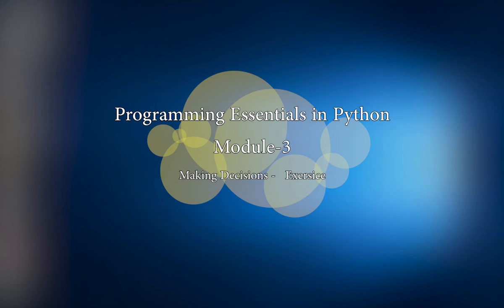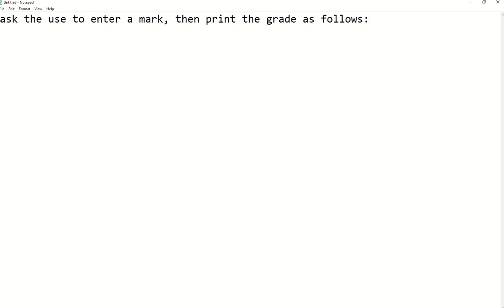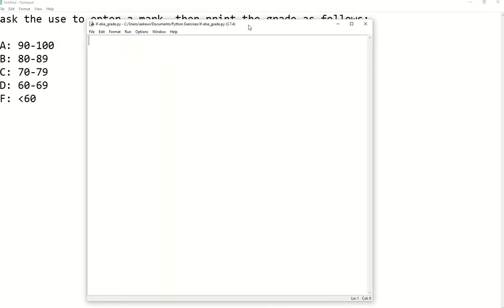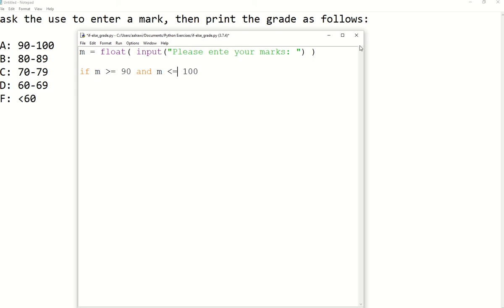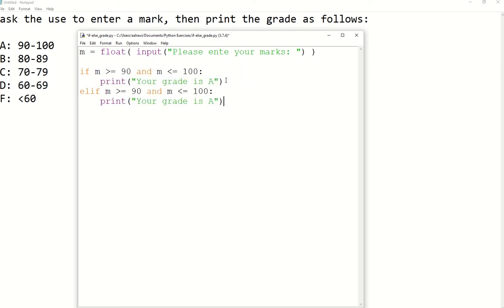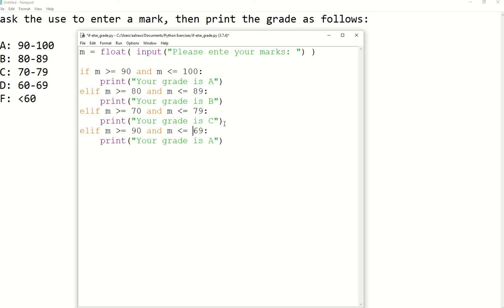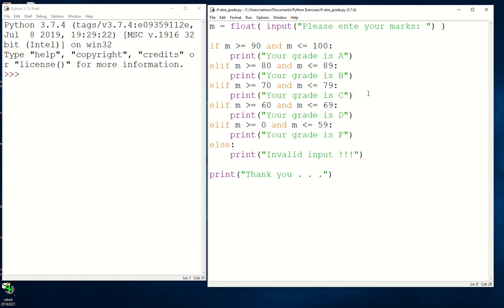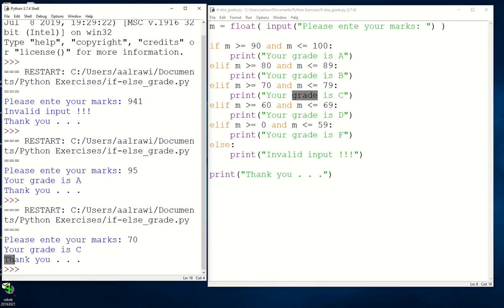PCAP - Programming Essentials in Python: Module 3 (student Grade)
PCAP - Programming Essentials in Python course - educational video